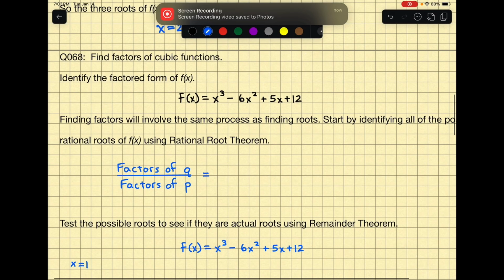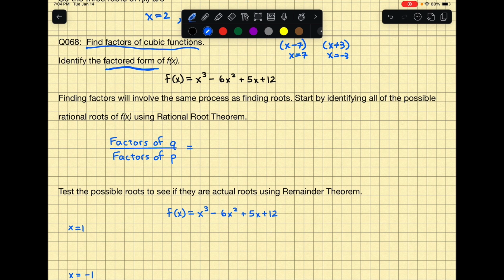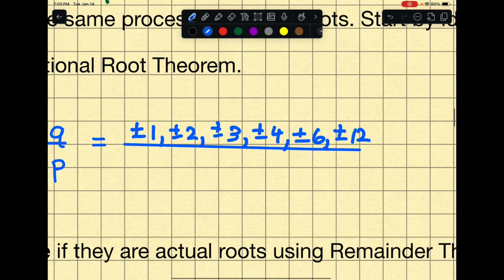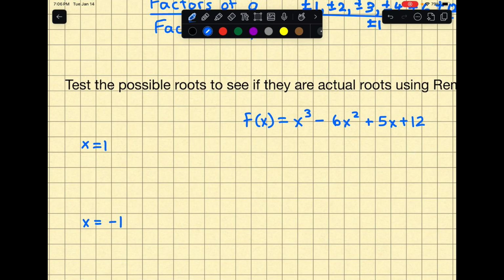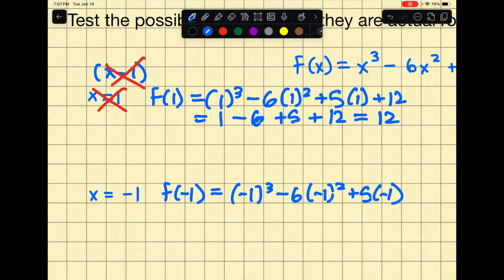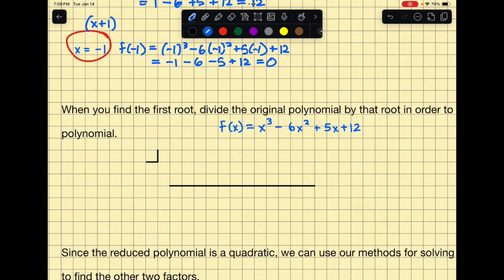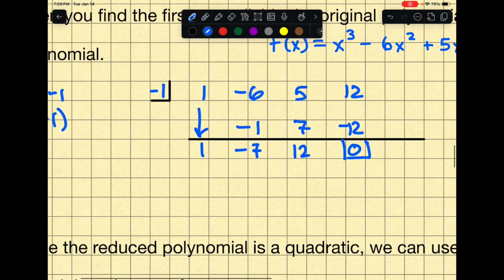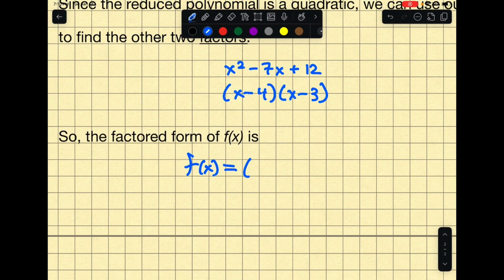Lesson 27 Part 2 Video 2 Factors of Cubic Polynomials